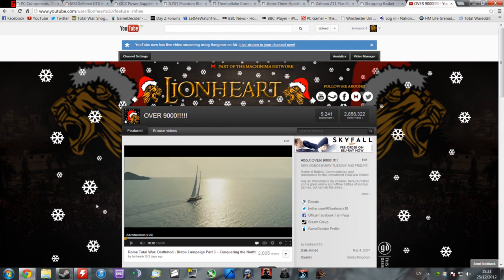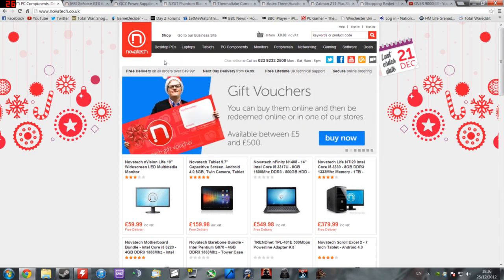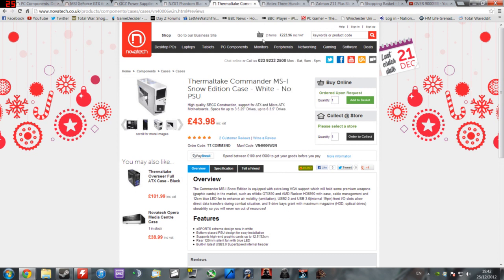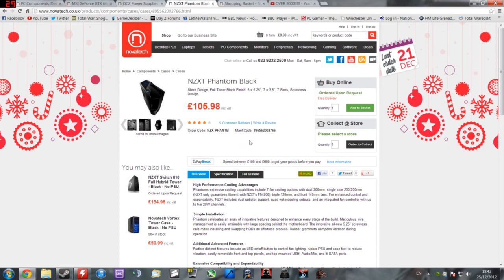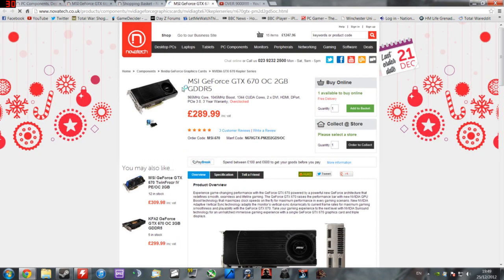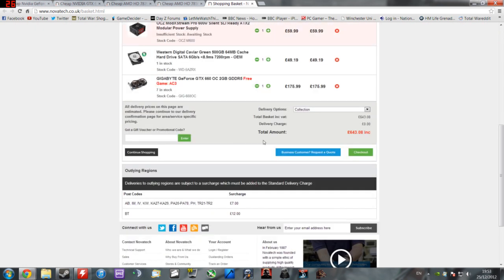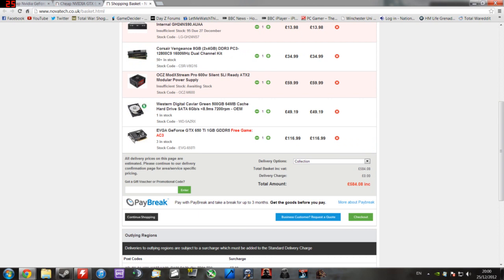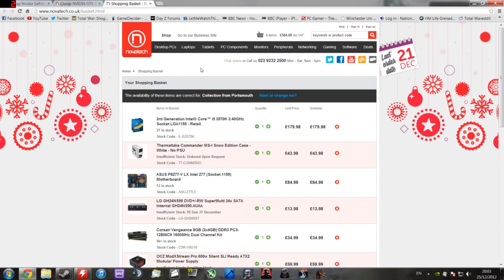Christmas 2012 - PC Building Buyer's Guide!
Merry Christmas all! New Dutch Campaign uploading tomorrow! Enjoy the video!

*All advice is my own, I don't pretend to be a PC Parts Guru but I have 7 years personal experience building PC's, so I will try as best I can to answer any and all questions. Please PM me if you have a detailed question! Finally some brands I've chosen are purely personal preference ie: Corsair PSU's and Nvidia Graphic's cards, please dont make the comments into a fan boy war, it helps no one!

Please comment and rate and . . . .